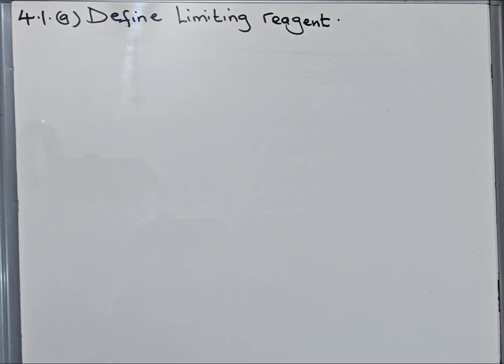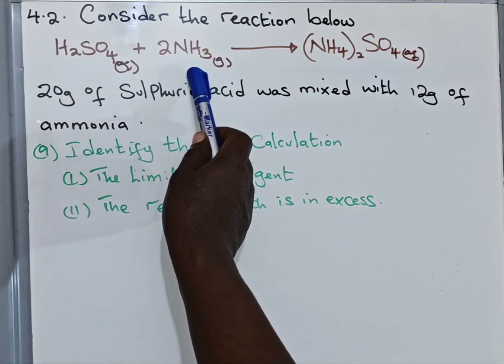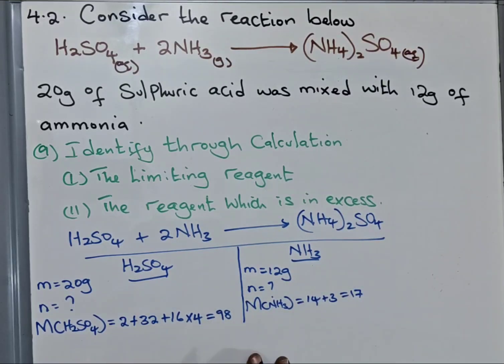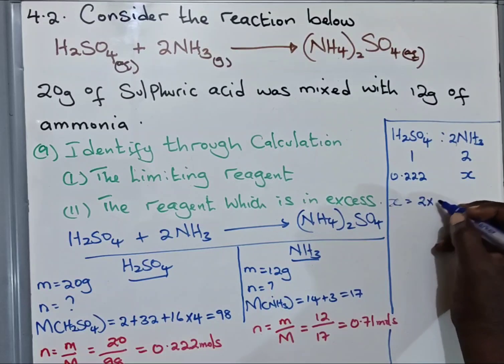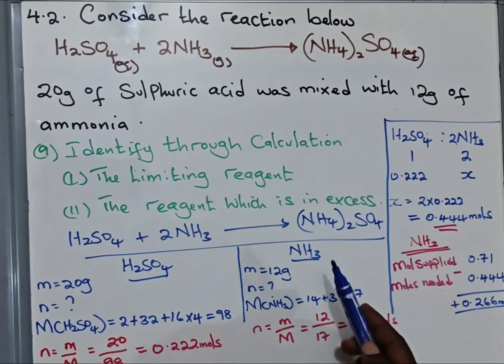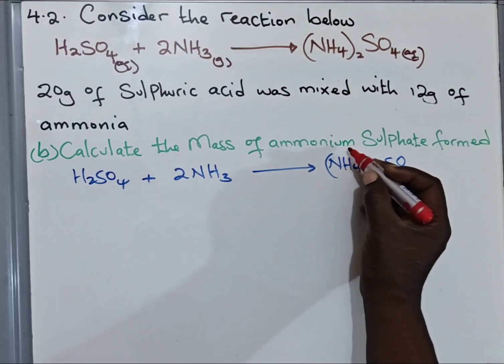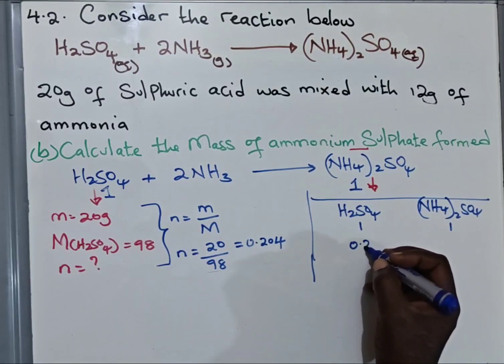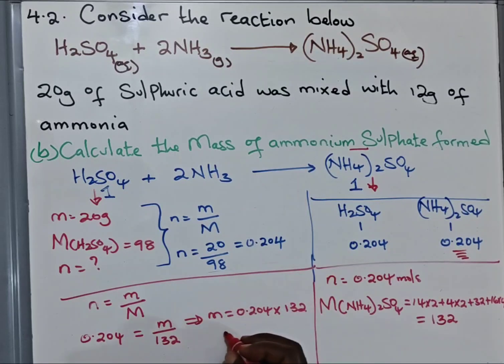LIMITING REAGENTS: Grade 11